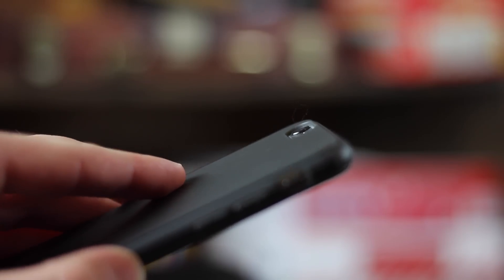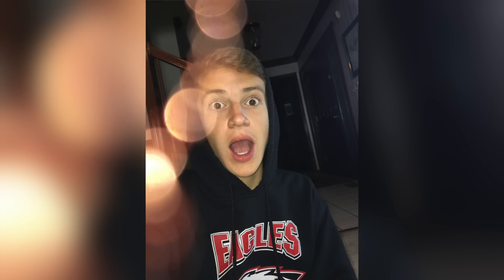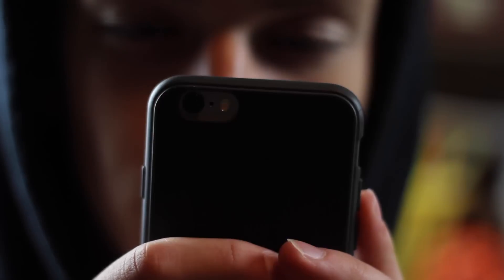Add Instant Bokeh to Your iPhone 6s Shots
Serendipity? Add some style to your iPhone shots for...free!